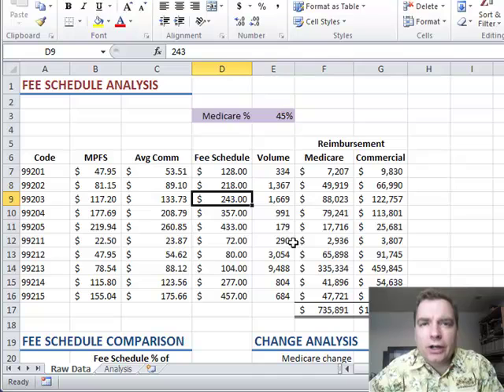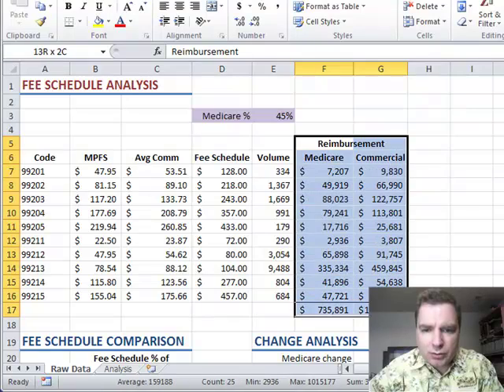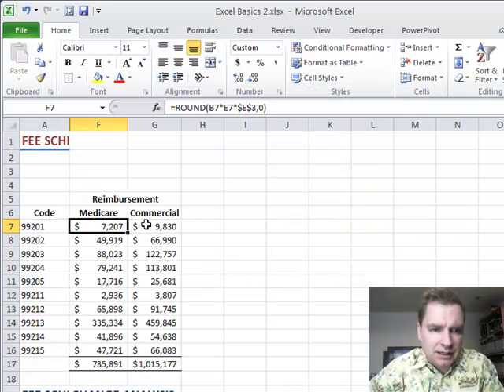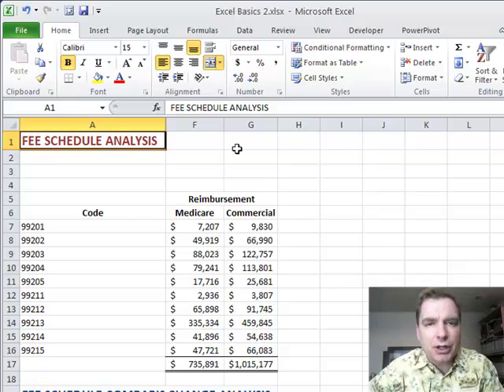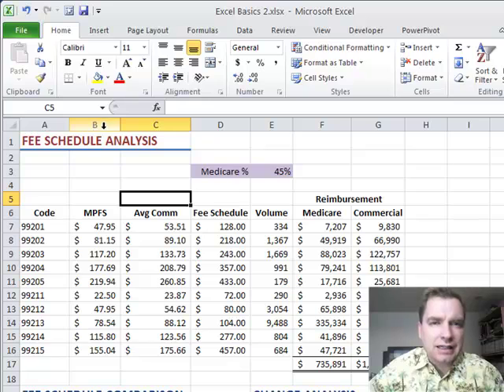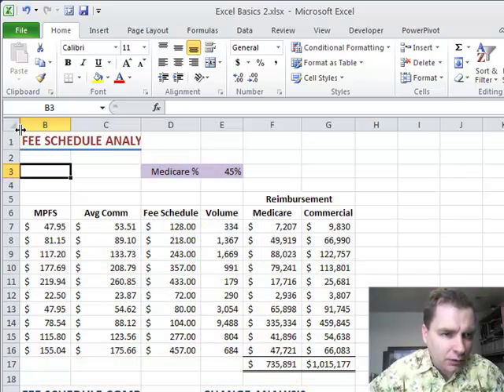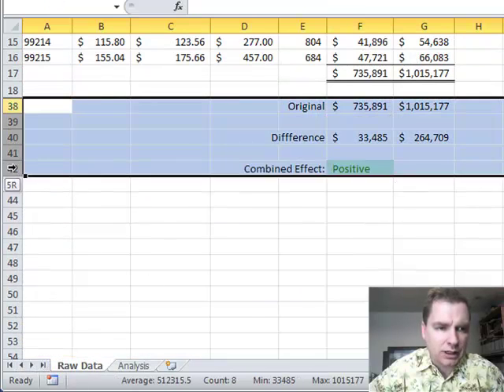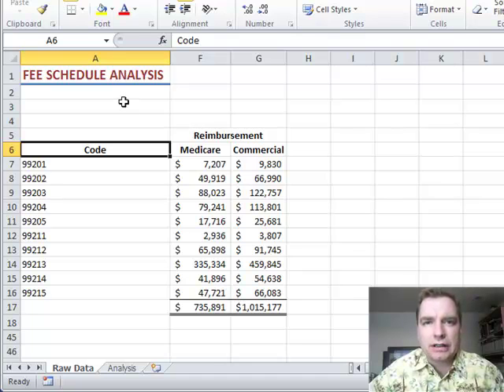Excel Video 236 Hide and Unhide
Since Leap Day only appears once every four years, it's a good time to discuss how to hide and unhide data in Excel Video 236.  Hiding rows and columns is an easy way to clean up some of the sometimes messy calculations that go into creating a spreadsheet.  You can hide unnecessary rows and columns when you're ready to print and then unhide the rows and columns after printing so you have all of the detail you need.

Watch Excel Video 236 for a trick when you've hidden column A.  It's a little harder to unhide column A, but after you see the trick it's not hard at all.  Next time I'll show you a way to display different views of your spreadsheet without having to repeatedly hide and unhide rows and columns.